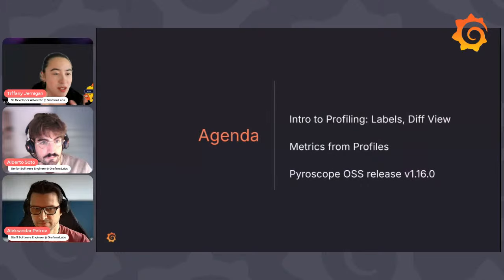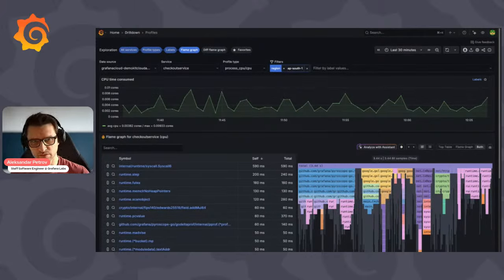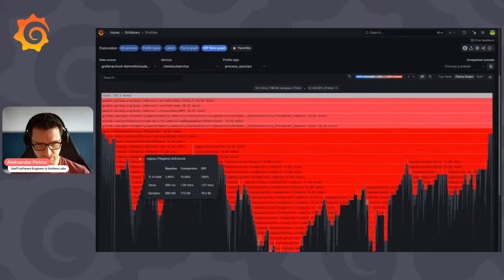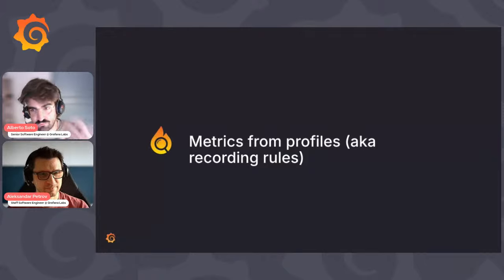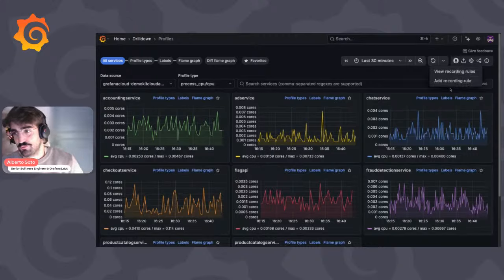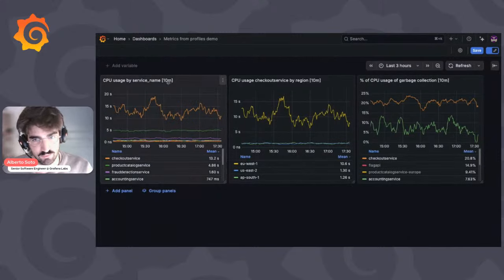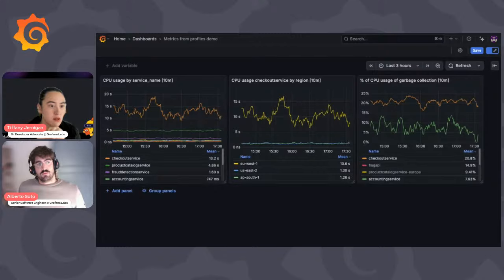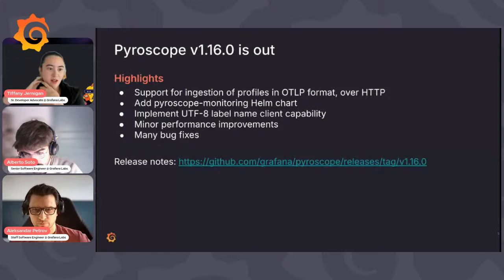Grafana Pyroscope: Diff view & Metrics from Profiles (November 2025 Community Call)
☁️ Grafana Cloud is the easiest way to get started with Grafana dashboards, metrics, logs, traces, and profiles. Our forever-free tier includes access to 10k metrics, 50GB logs, 50GB traces and more.